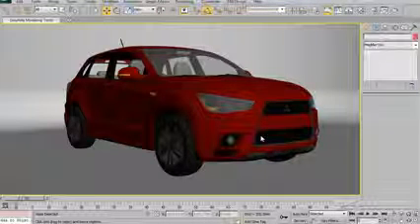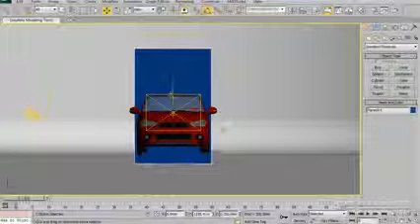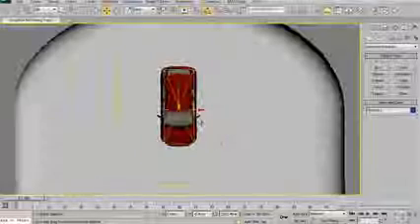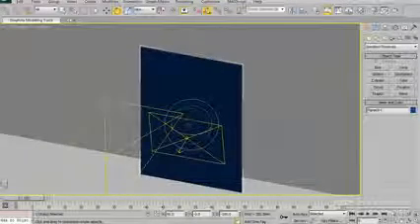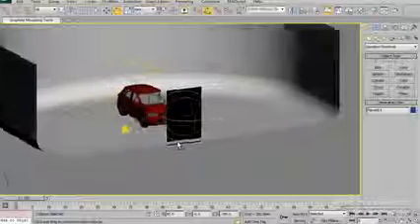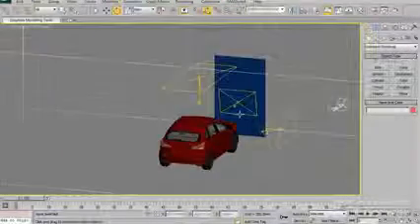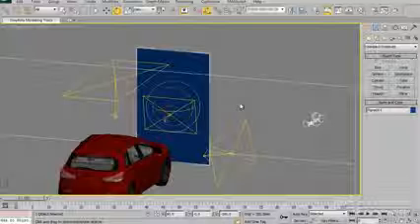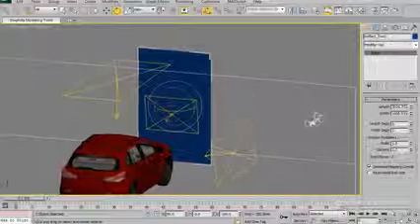Vehicle Studio Lighting with 3DS Max & V Ray Video Tutorial clip9